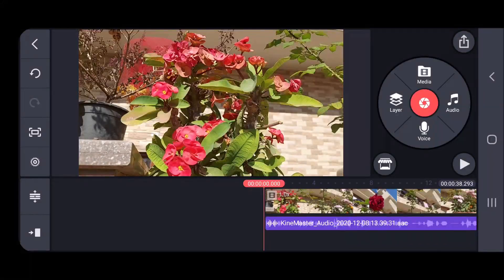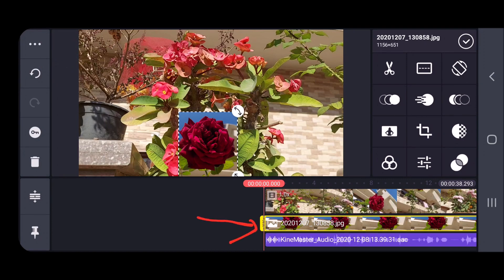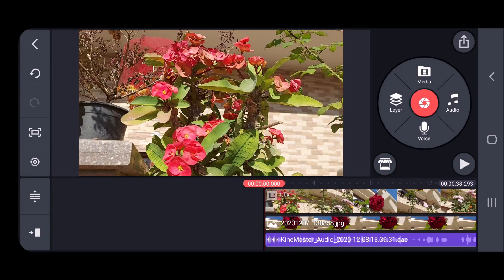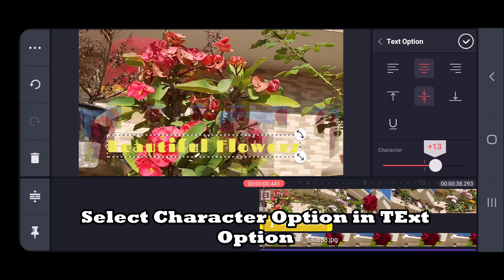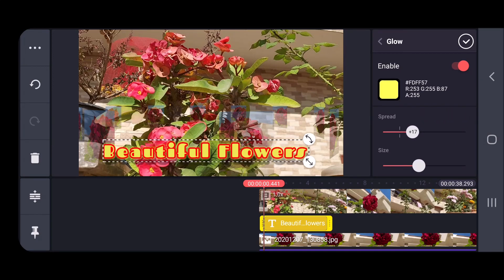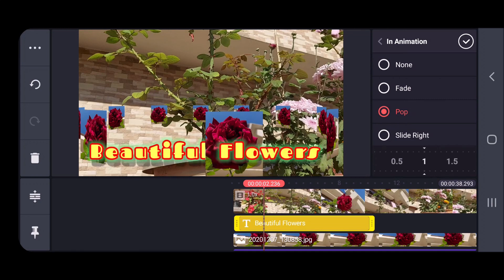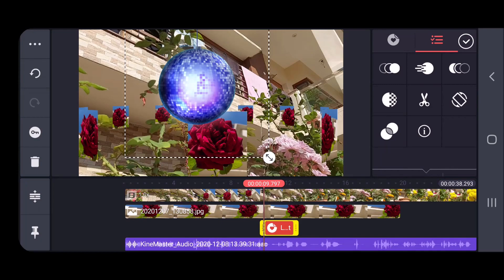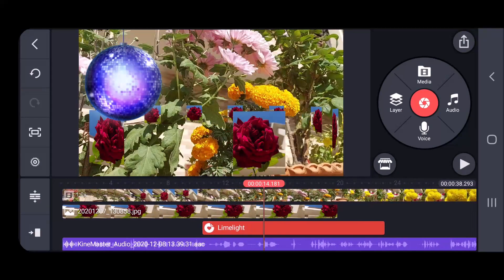Kinemaster Tutorial 5 How to Insert Fonts and to use FX Effects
Learning How to insert Fonts and to do Animations upon inserted Fonts. How to use Fx Effecs.